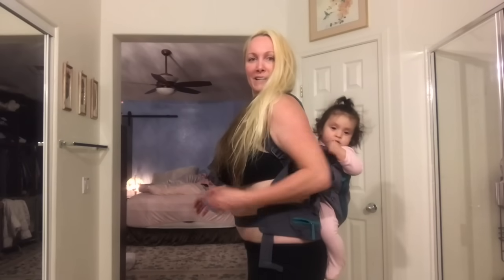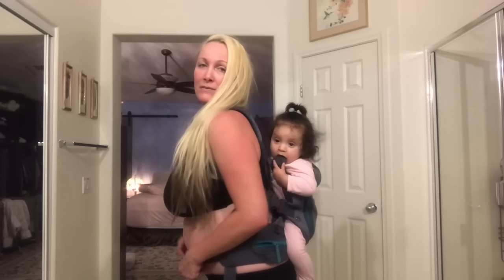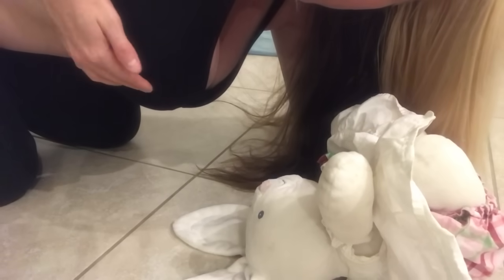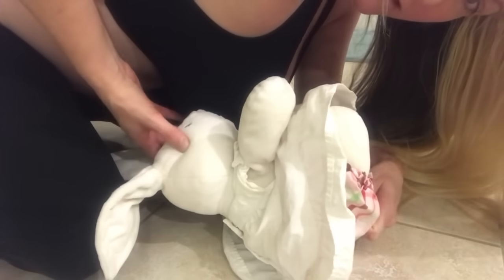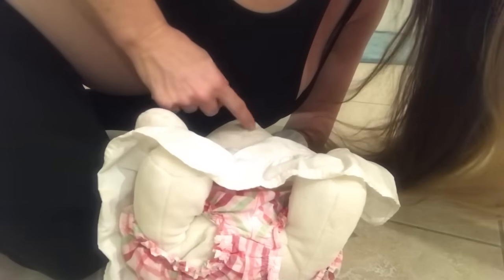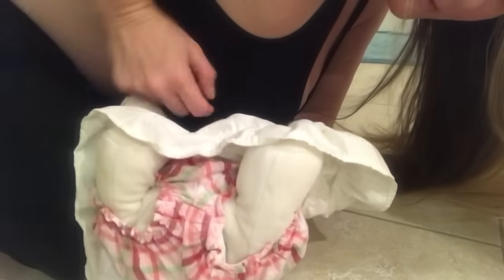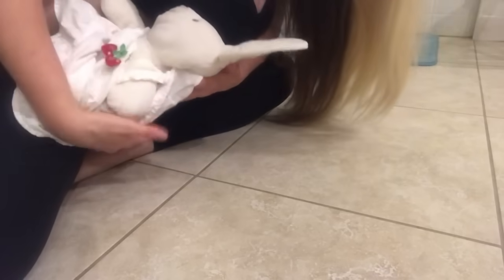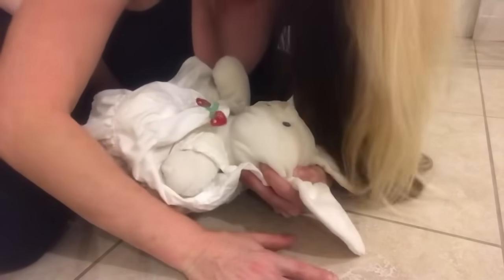How to unclog a milk duct